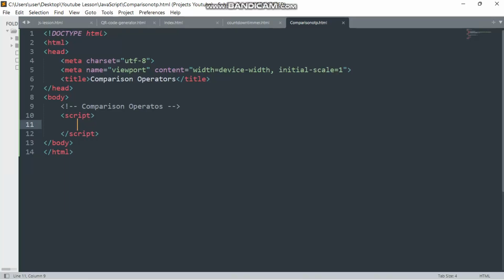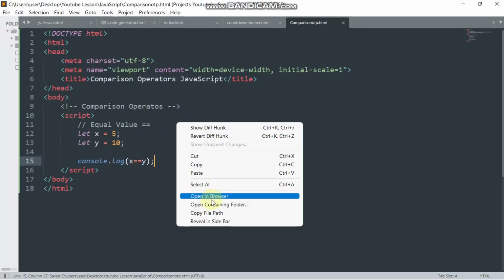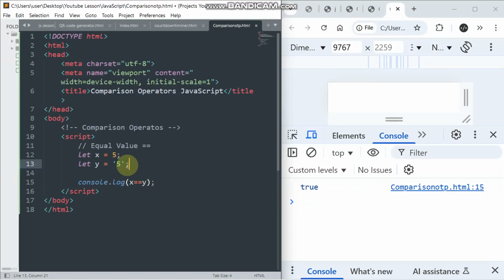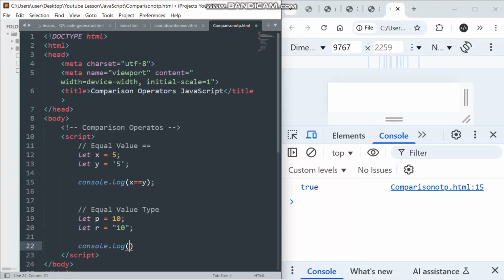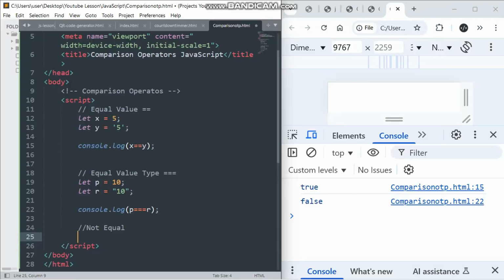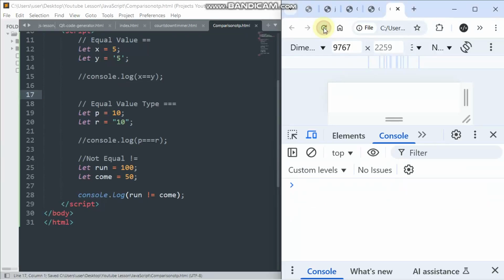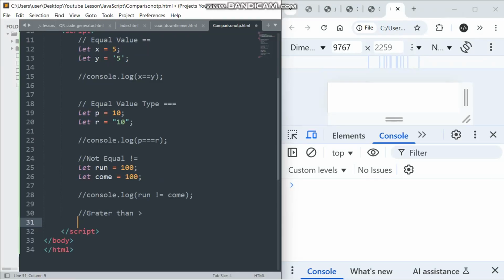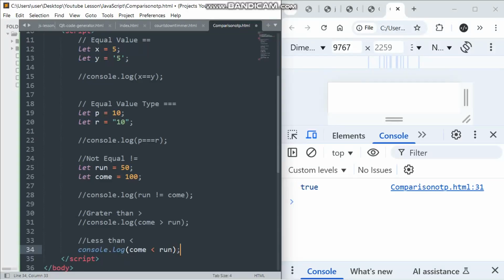Understanding Comparison Operators in JavaScript | Explained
Confused about how comparison operators work in JavaScript? In this video, we break down all the JavaScript comparison operations.
🚀 What you’ll learn:
What are comparison operators in JavaScript

📌 This is a must-watch for JavaScript beginners and those looking to strengthen their fundamentals.